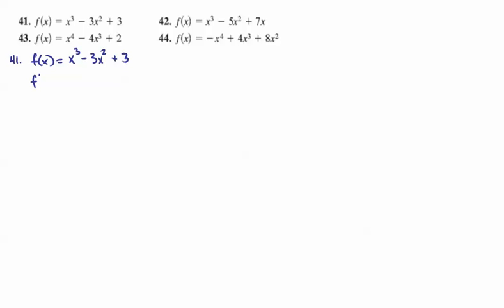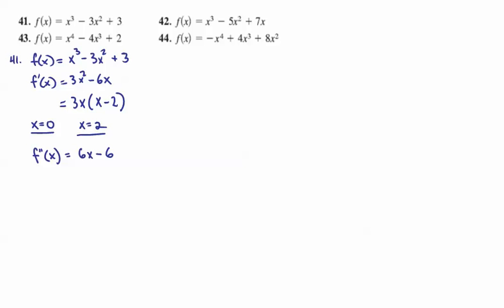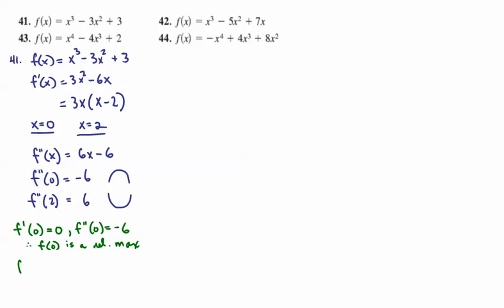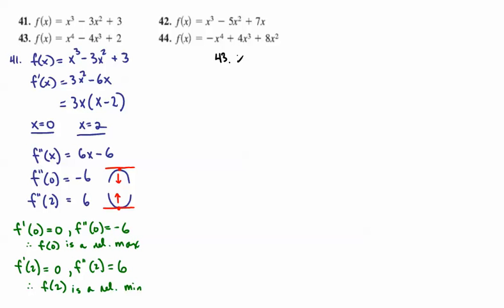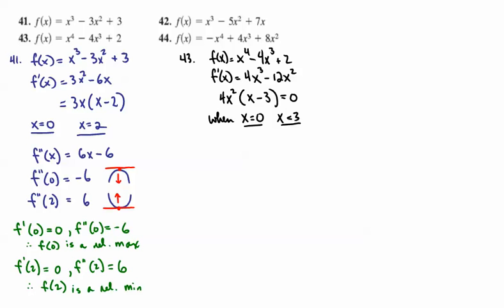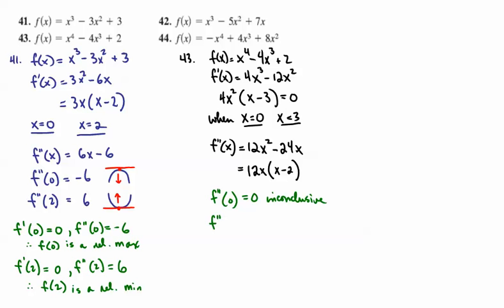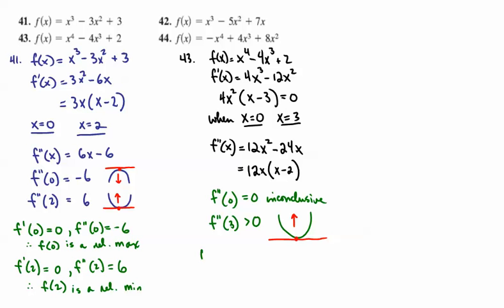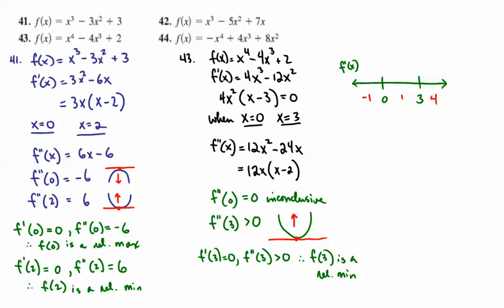Larson 9 Ch 3 Sect 4 41-44